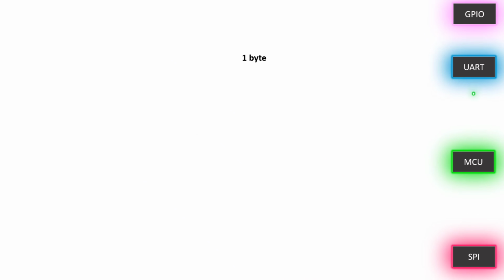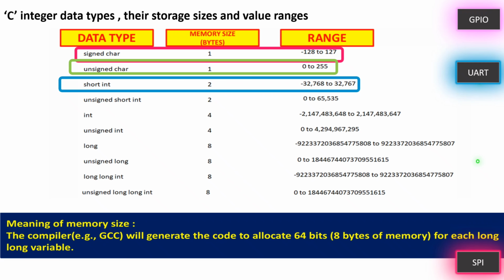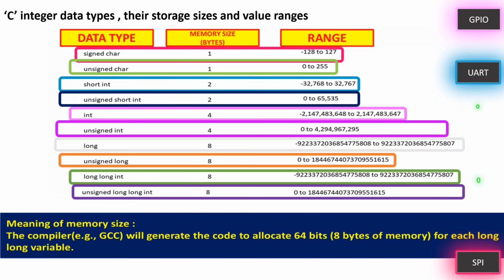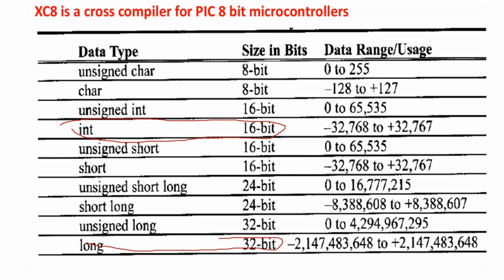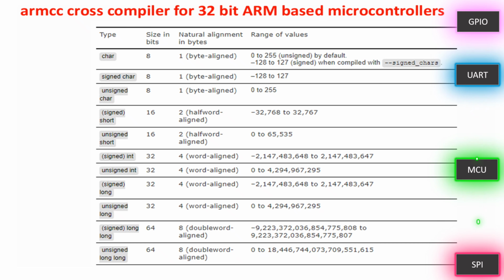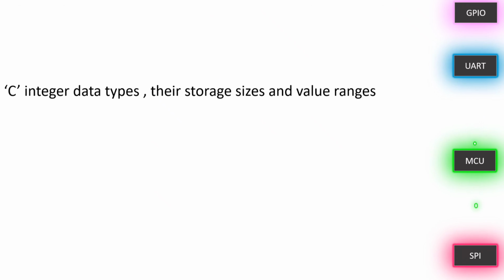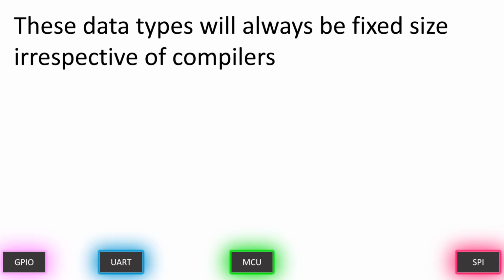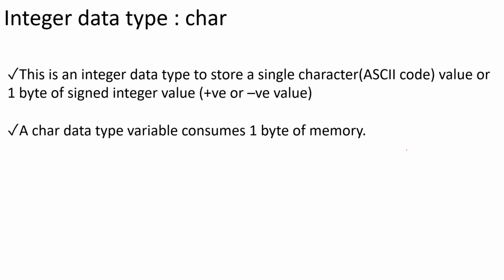Embedded systems tutorial 10:Storage Size of Different Data Types in Embedded Programming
In this video, we will explore one of the most important concepts in Embedded Programming — the storage size of different data types like int, float, char, double, and more.
Understanding how each data type occupies memory is essential for writing efficient and optimized embedded code that runs smoothly on microcontrollers and memory-limited systems.

We’ll cover:
✅ What are Data Types in C and Embedded C
✅ How Storage Size varies for each Data Type
✅ How Compilers and Architecture affect Data Type Size

Practical examples from Embedded Programming
✅ Tips to write memory-efficient code

Whether you’re a beginner in Embedded Systems or preparing for an interview, this video will help you build a strong foundation in memory management and data representation.
# Embeded c